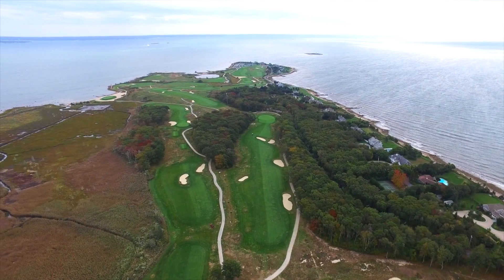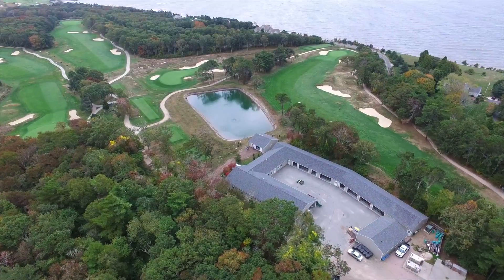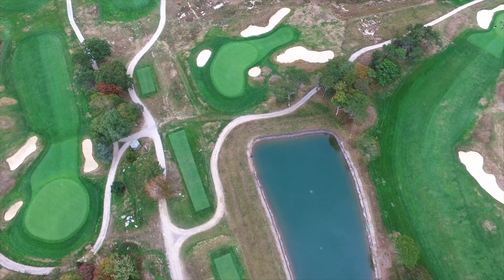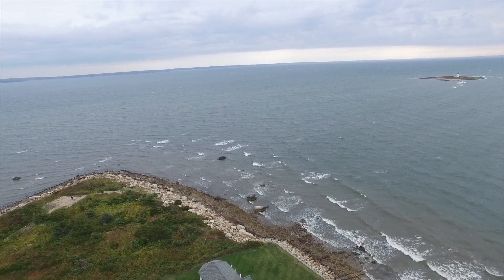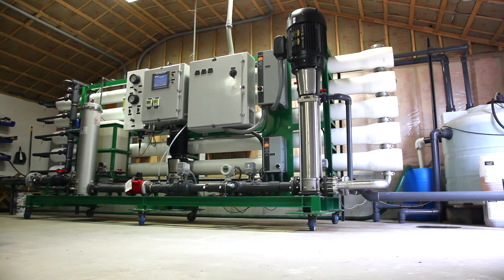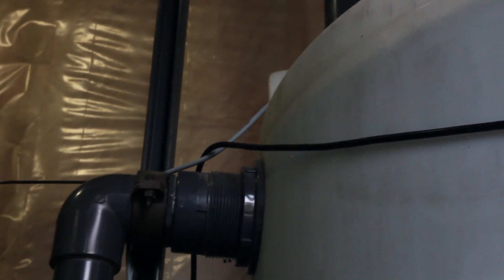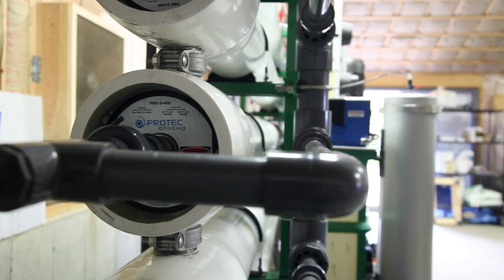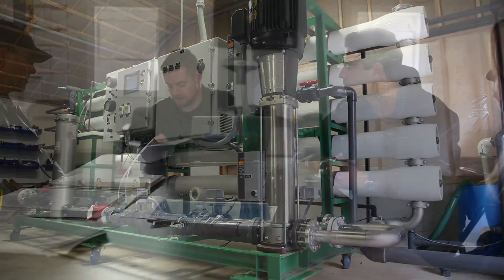Golf Course Water Treatment - The Kittansett Club, Marion MA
The Kittansett Golf Club in Marion, Massachusetts is rated one of America’s 100 Greatest Golf Courses by Golf Digest Magazine. Wells that have historically supplied essential irrigation water for the course during the summer and fall are being impacted by accelerating seawater intrusion, causing browning of trees and grass. The high variability of the well’s salinity-from 1,000 to 10,000 parts per million dissolved solids- cannot be handled by conventional reverse osmosis systems.